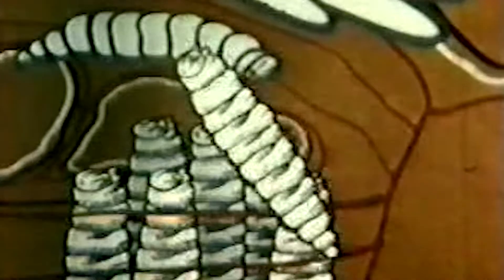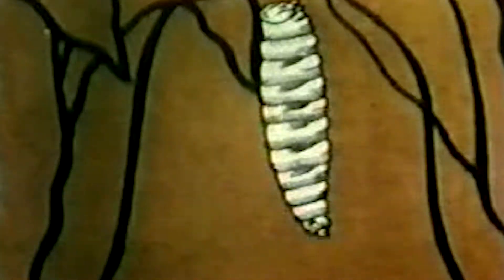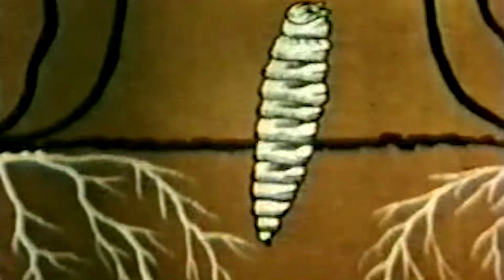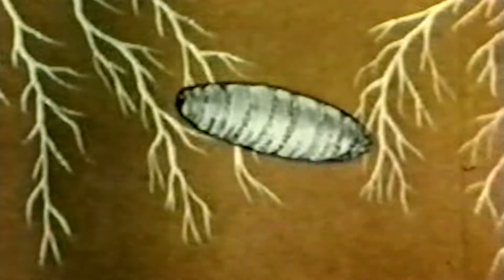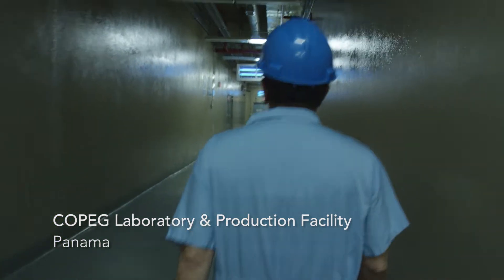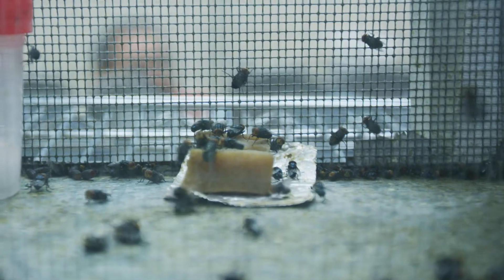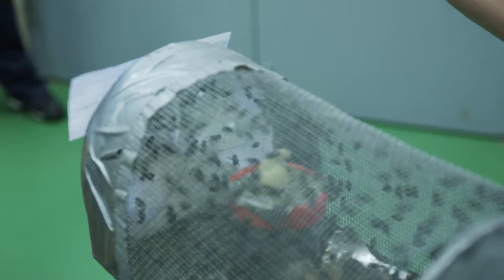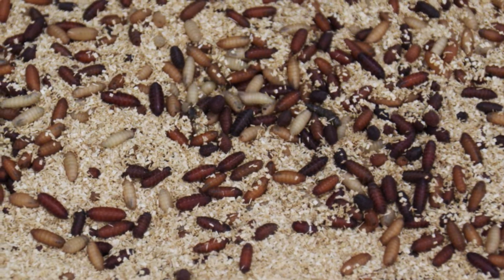Eradication of the Screwworm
Researchers at the world's only facility dedicated to screwworm eradication, the Comisión para la Erradicación del Gusano (COPEG) in Panama, show how the Sterile Insect Technique works.

The Screwworm Barrier Maintenance Program located at COPEG is managed by both the United States and Panamanian governments and seeks to reduce the damage caused by New World screwworms, which attack livestock and other warm-blooded mammals.